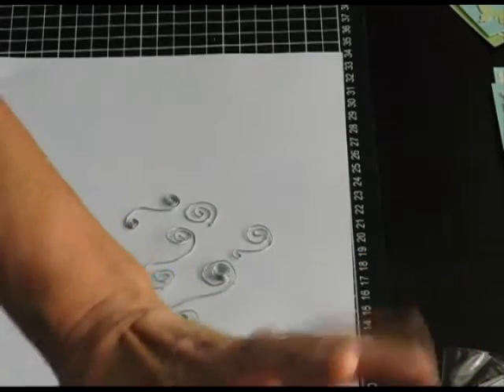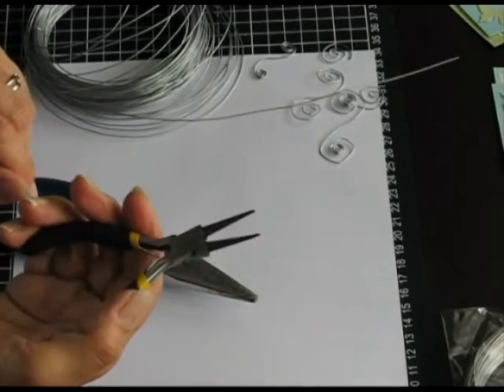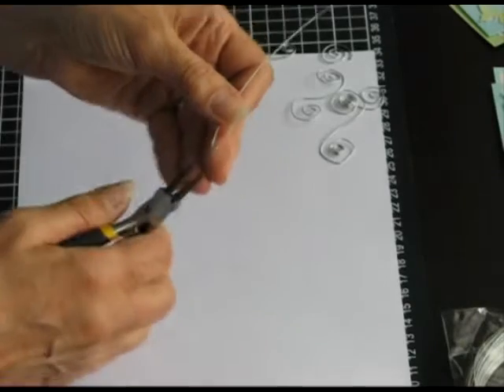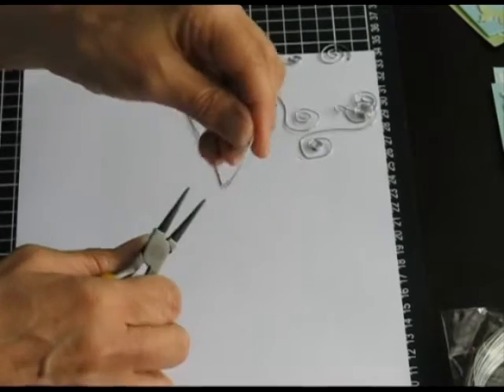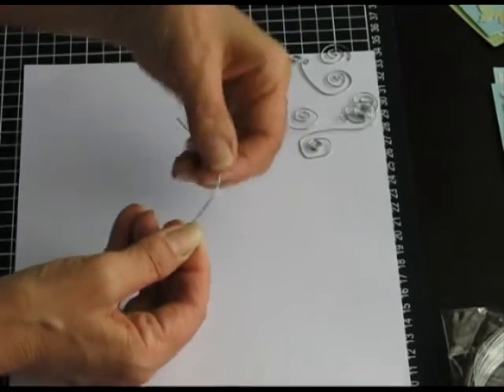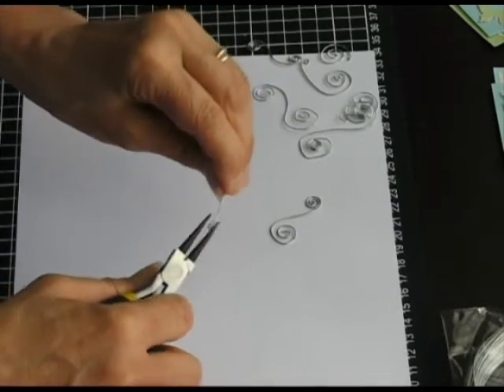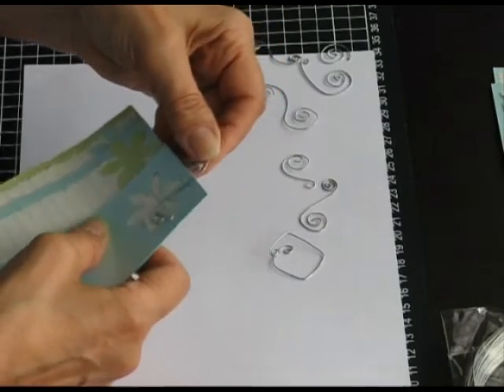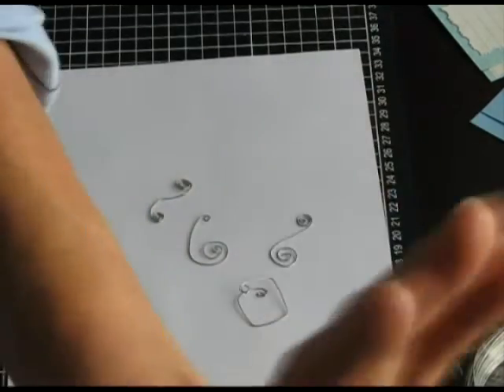How I make my Own Paper Clips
Here I am showing how I make my own Paper Clips out of wire. A very quick and simple tutorial. I hope you enjoy :o)